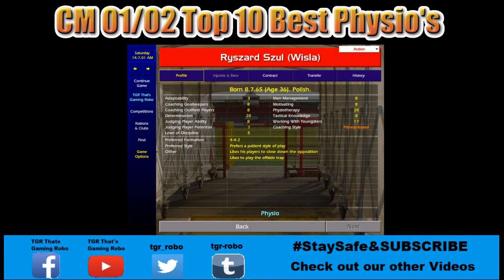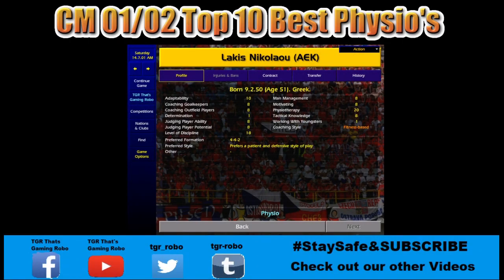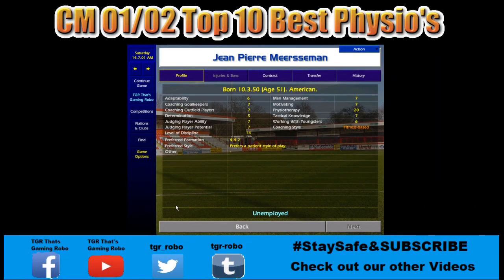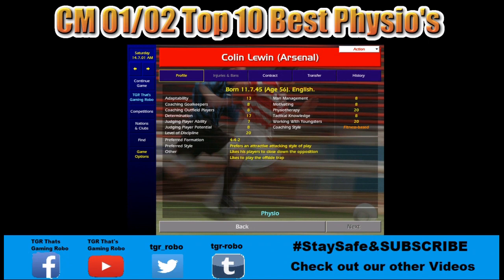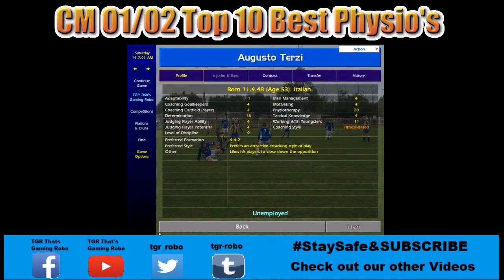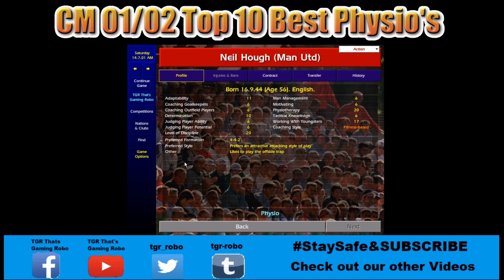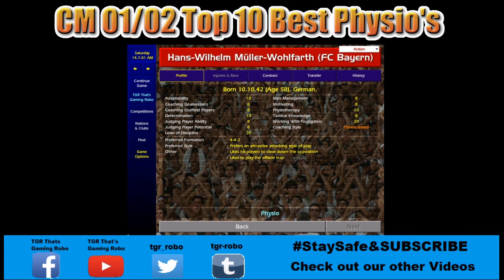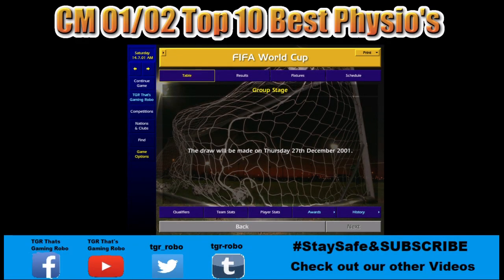Championship Manager 01/02 - Top 10 BEST Physio's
Championship Manager 01/02 Top 10 Best Physio's, Finding the best Physio's on Championship Manager 01 02 to help make your staff members the best on your game.

TGR That's Gaming Robo proudly presents to you CM 0102 Cheats to give you best guide, Best Hints & Tips to help you with your CM 0102 Gaming.

DO NOT MISS OUT on Lost In Time Season 1, It was left on such a cliff hanger will TGR Robo be able to return home, has TGR Robo been sent away forever, Where is TGR?

Zero to Hero Coming out Soon, make sure to have your notifications turned on.

Don't forget to look through the other videos like Best Training, Best Formations, Best players to buy from Sweden, Germany, Transfer Tips & even 40 Years & 100 Years later.  Also we have the Best Free Transferred Players & The Legends on the game too so don't miss out and give them a watch too.